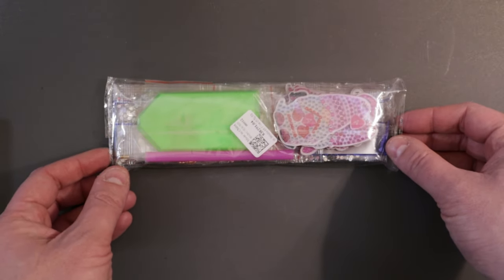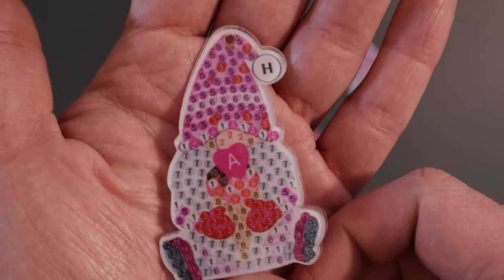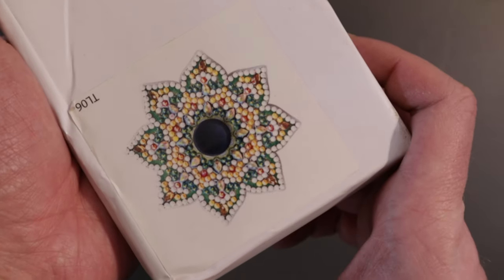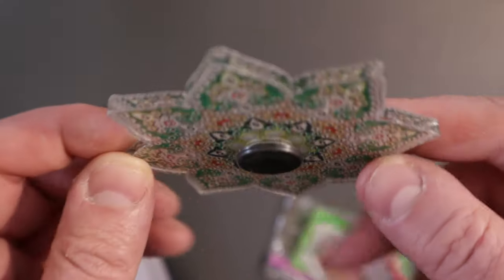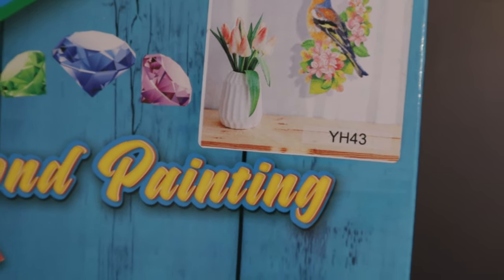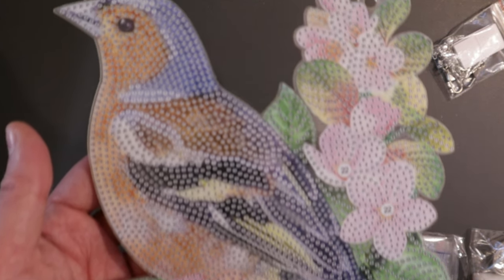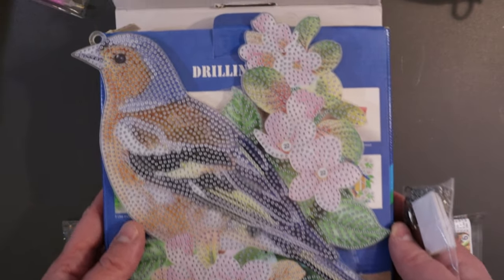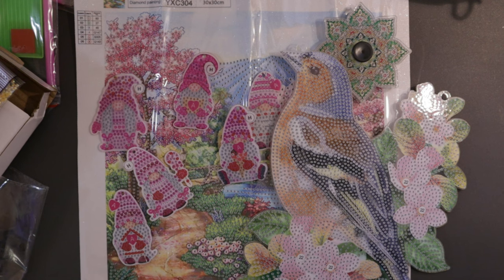Diamond Painting Unboxing - OneDaySaving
DIY Diamonds Painting Keychain Valentine Day Goblin Special-shaped Craft (T-36)

DIY Rhinestone Fingertip Gyro Diamond Hand Spinner Fidget Toy (Mandala)

5D Blue Finch Hanging Pendant With Light Strip DIY Acrylic Craft Gifts (YH43)

My social medias:
Ravelry: scrappylad